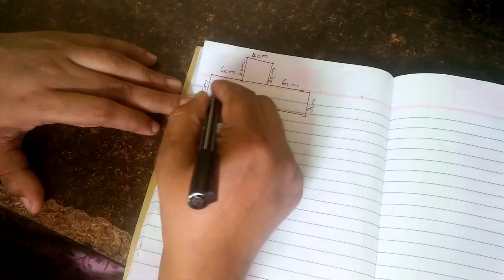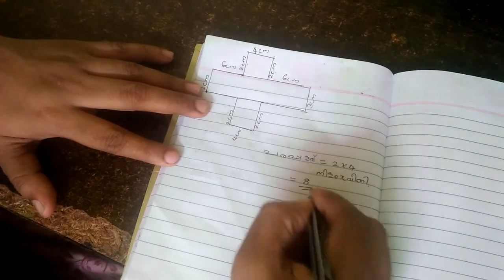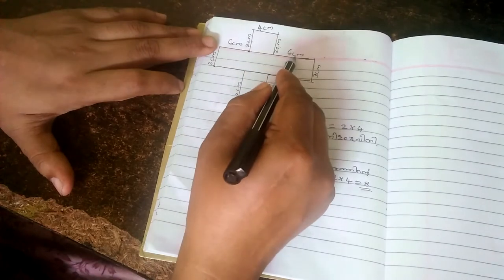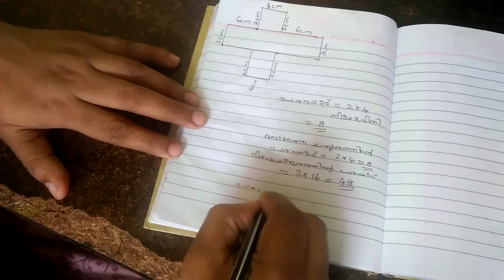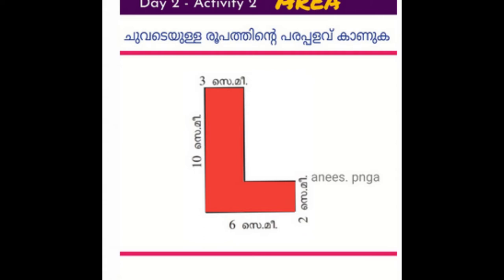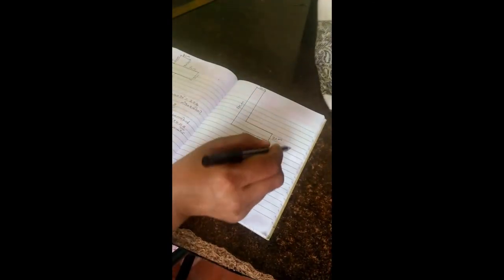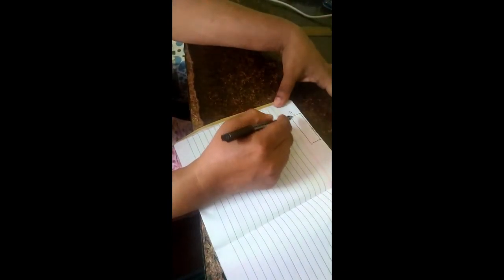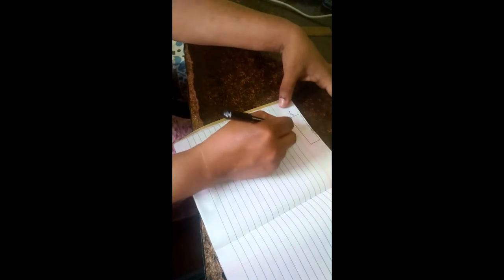Maths Tutorials Std 5 Chapter 6.1 പരപ്പിന്റെ അളവ് Area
Kerala State Syllabus Mathematics Text Book Based Video Tutorials